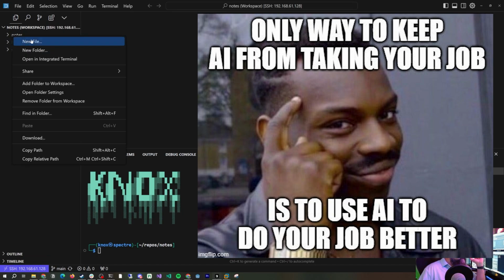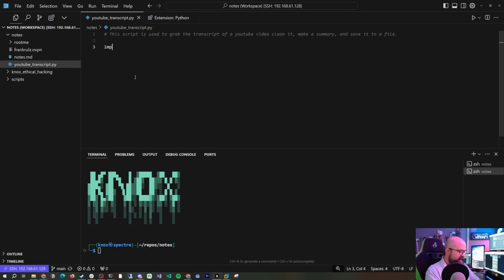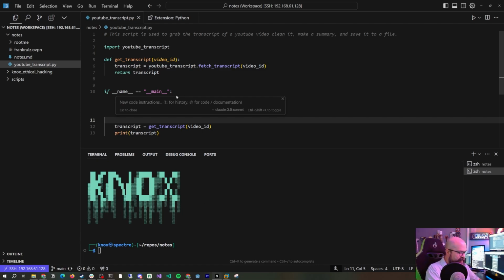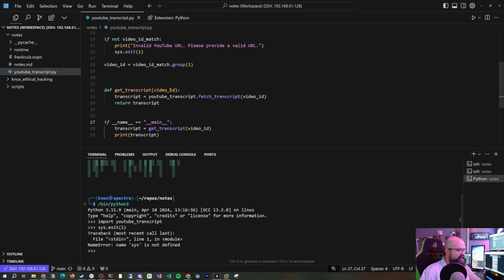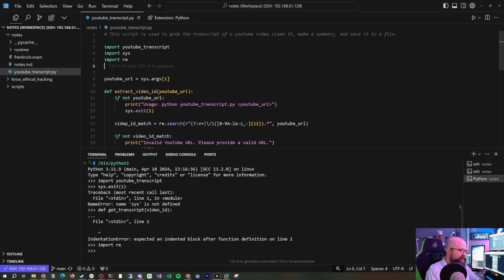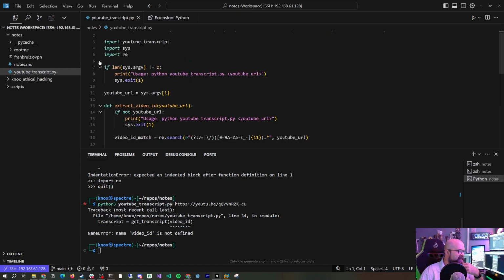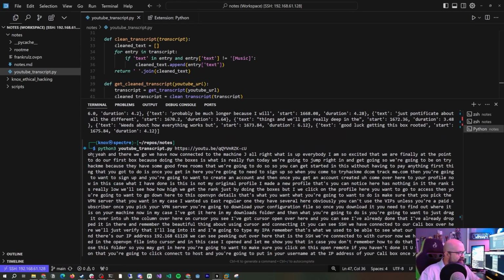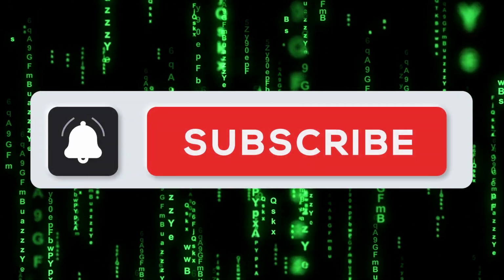RabbitHole 1.1 - Cursor AI Coding - Knox Ethical Hacking - Part 1.1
In this Part we look at how Cursor can help us code quickly and how it can help us learn in the process!